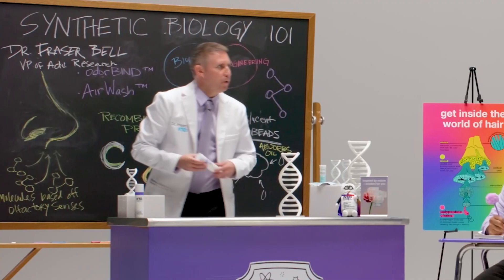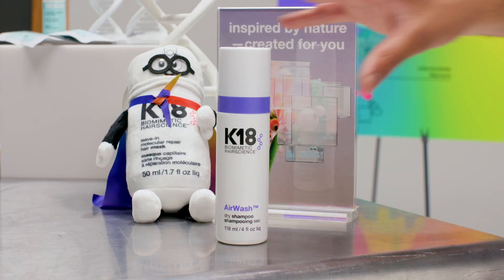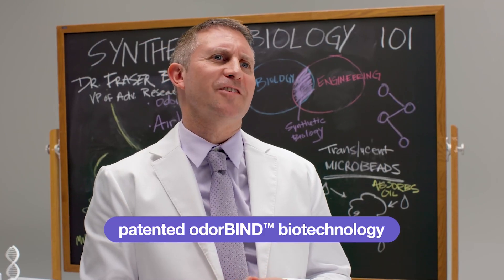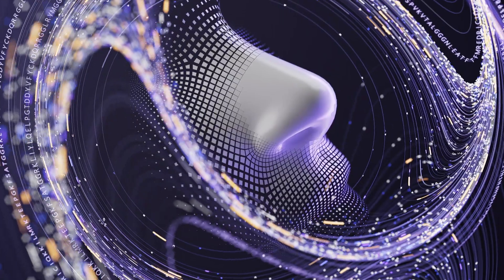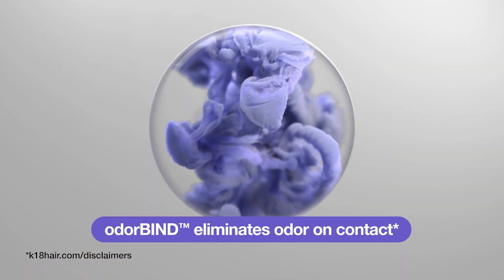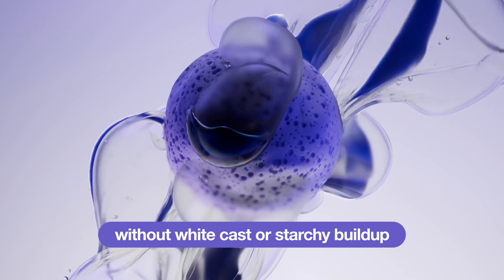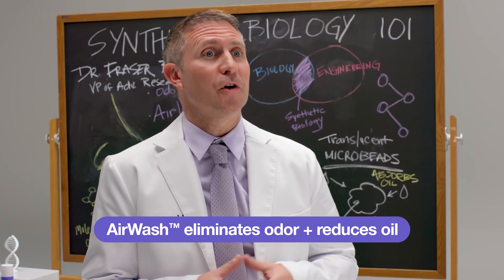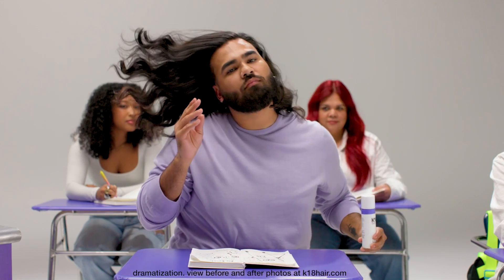K18 Hair: step into the freshest science class in the business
Clueless about AirWash™? Step into our biotech classroom where K18 K18 VP of Advanced Research, Dr. Fraser Bell, breaks it all down for you. Join K18 familiar faces, hair enthusiasts, and stylists as you learn the science behind the reinvention of dry shampoo together. Fraser explains the science behind new patented odorBIND™ biotechnology that recognizes, suspends, and eliminates hair and scalp odors instantly. Plus, learn about the translucent microbeads made from minerals (not plastic) that sponge up oil for a weightless clean without white cast or buildup.

Shop AirWash™ dry shampoo here:
Available at k18hair.com and Sephora on 3/26